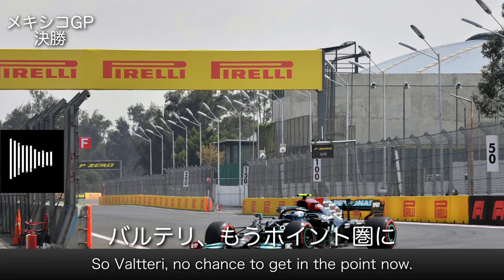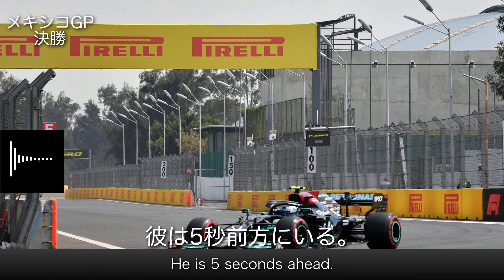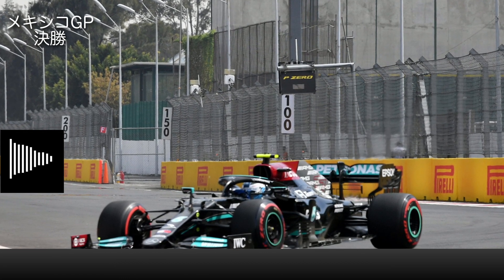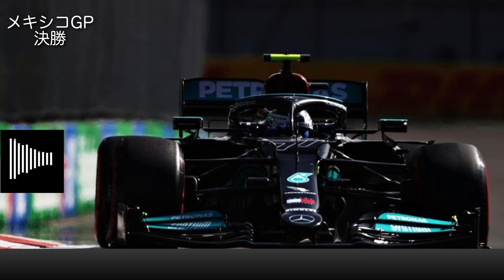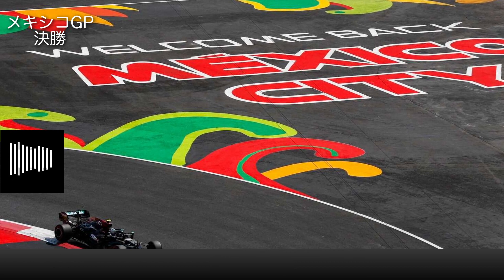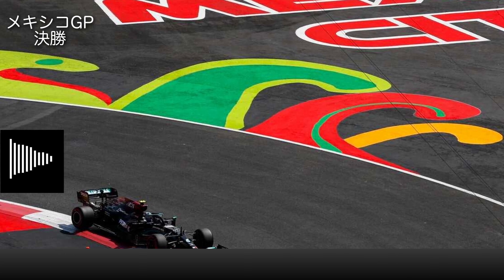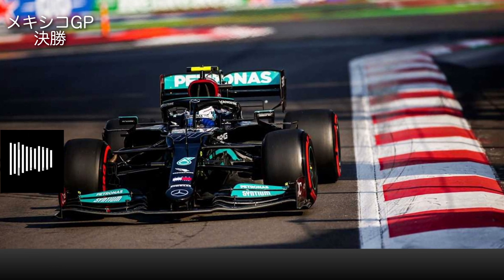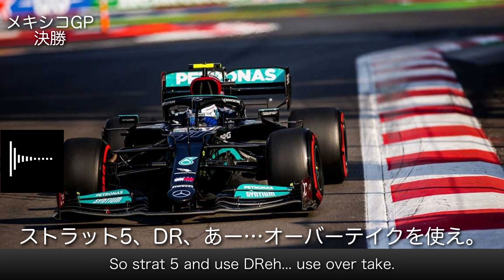【チーム無線】不運のボッタス 最終周にファステストラップを記録するまでの一部始終 メキシコGP【日英字幕】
ポールポジションからスタートするも1コーナーで不運に見舞われてしまう。
巻き返しを図るも叶わずチームから非常の「ポイント獲得チャンスはもうない」との無線。
ここから一矢報いるファステストラップを記録するまでの全無線音声。

追記：これを見るとボッタスは良く我慢して頑張っているなと思う一方で、レースのあり方（ポイントの現制度）がこのままでいいのかとどうしても疑問を持ってしまいました。